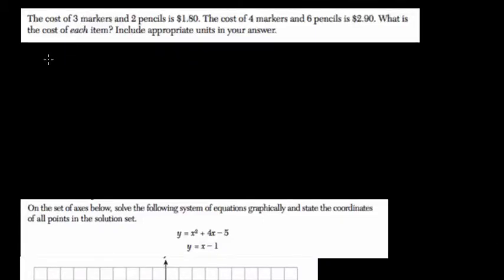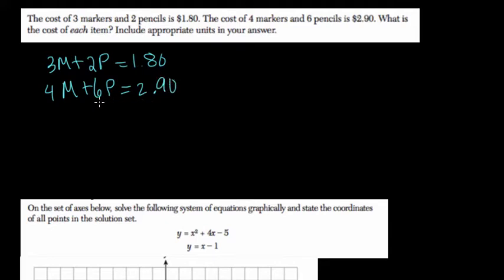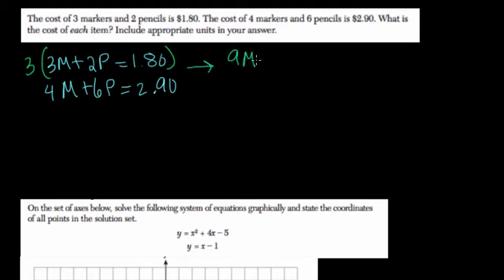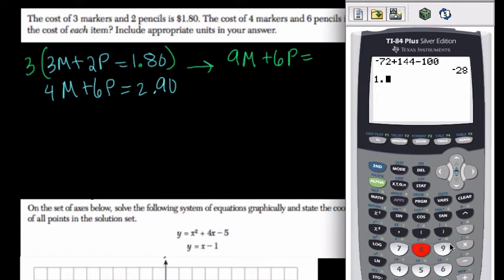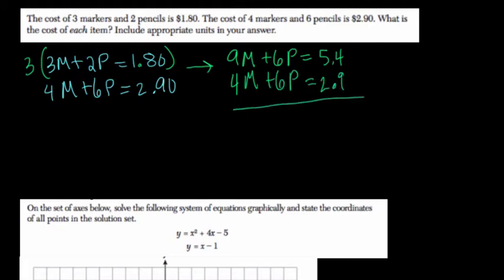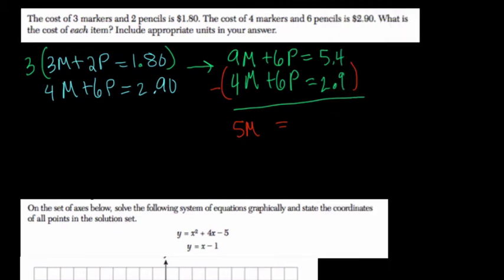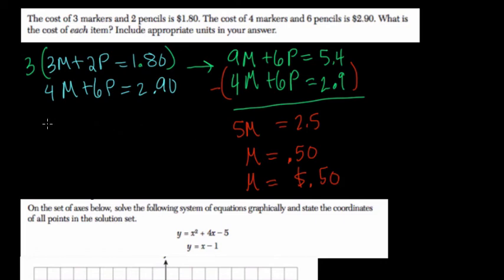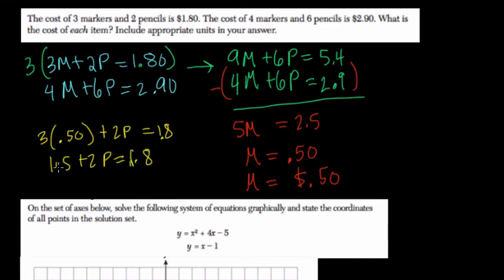Linear System 14 Algebra Regents